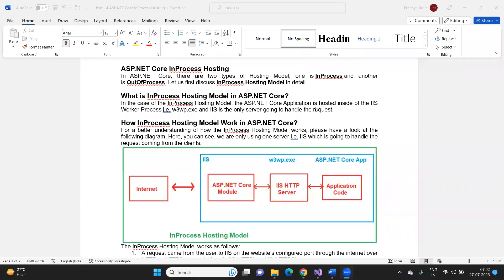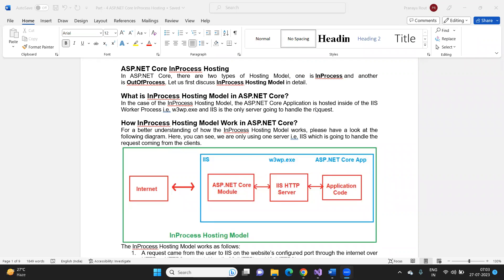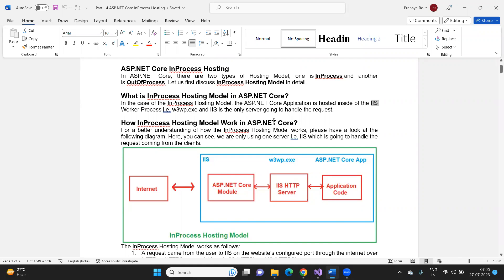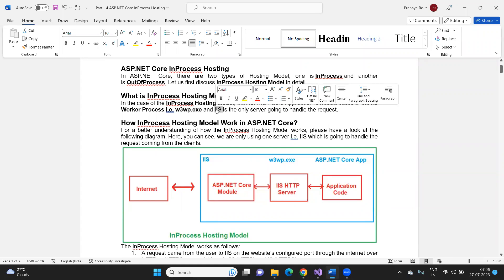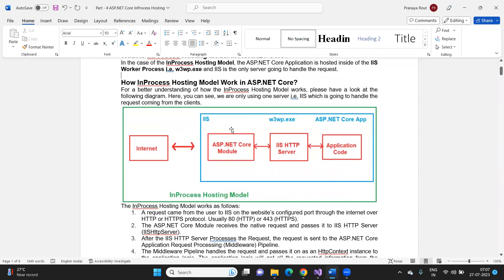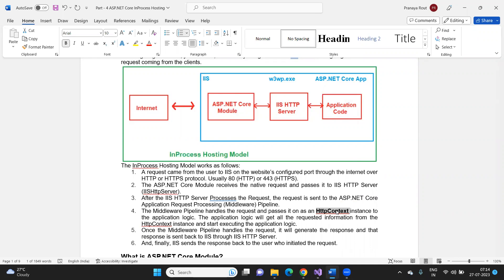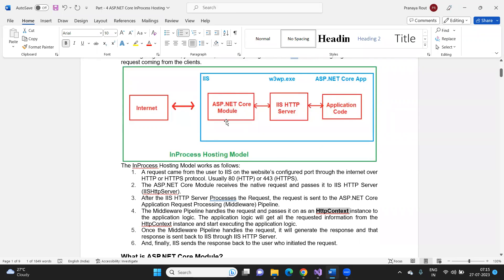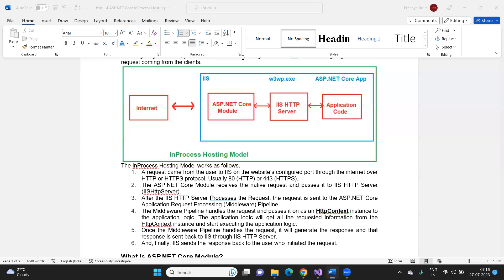ASP.NET Core Hosting Models | Part - 1| Dot Net Tutorials | Pranaya Rout | Day 5 | Live Training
What is the Hosting Model in ASP.NET Core?
In ASP.NET Core, the “Hosting Model” refers to how the application is hosted and executed. The hosting model defines how the application starts, requests are processed, and responses are returned to clients. ASP.NET Core has two types of Hosting Models: InProcess and OutOfProcess.

What is the InProcess Hosting Model in ASP.NET Core?
In the case of the InProcess Hosting Model, the ASP.NET Core Web Application will be hosted inside of the IIS Worker Process, i.e., w3wp.exe, and IIS is the only Web Server going to handle the Incoming HTTP Request.

In ASP.NET Core, hosting refers to the process of running your web application and making it accessible over the internet or intranet. InProcess hosting is one of the hosting options available in ASP.NET Core, which allows you to run your application within the same process as the IIS (Internet Information Services) web server.

In InProcess hosting, the ASP.NET Core application runs as a part of the IIS worker process. This means that the application code and the IIS worker process share the same memory space. This hosting model performs better than OutOfProcess hosting because it eliminates communication overhead between the web server and the application process.

What is Kestrel Web Server?
As we already discussed, ASP.NET Core is a Cross-Platform framework. It means it supports developing and running applications on different operating systems such as Windows, Linux, or MacOS.

The Kestrel is the Cross-Platform Web Server for the ASP.NET Core Web Application. That means this Server supports all the platforms and versions that the ASP.NET Core Supports. By default, it is included as the Internal Web Server in the .NET Core application.

But if you want, then you can also use this as the Internet Facing Web Server, i.e., External Web Server. In this case, the Kestrel Web Server is used as an Edge Server, i.e., the internet-facing web server, which will directly process the incoming HTTP request from the client. In the case of the Kestrel web server, the process name that is used to host and run the ASP.NET Core application is nothing but the project name.

Kestrel is a lightweight, cross-platform web server built specifically for ASP.NET Core applications. It’s designed to be a fast, scalable, and efficient web server that can handle incoming HTTP requests and serve content to clients. Kestrel is the default web server that comes with ASP.NET Core, and it can be used standalone or in combination with other web servers like IIS or Nginx.

What is the ASP.NET Core InProcess Hosting Model?
Let’s first have a look at the InProcess Hosting Model before proceeding to the Out of Process Hosting Model in the ASP.NET Core Web Application. As we already discussed, if we use IIS Express Profile while launching the application, it will use In Process Hosting by default. If we use the Application Name as the Launch Profile in Visual Studio, it will use the Out of Process Hosting using Kestrel Server.